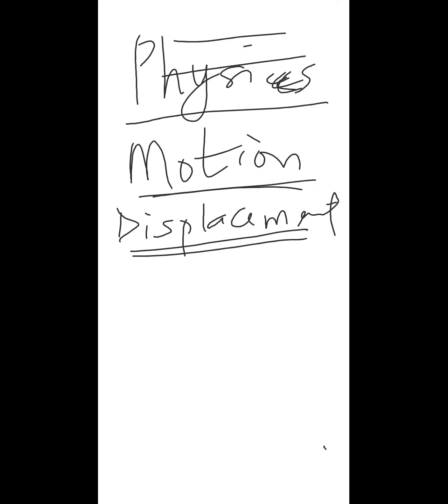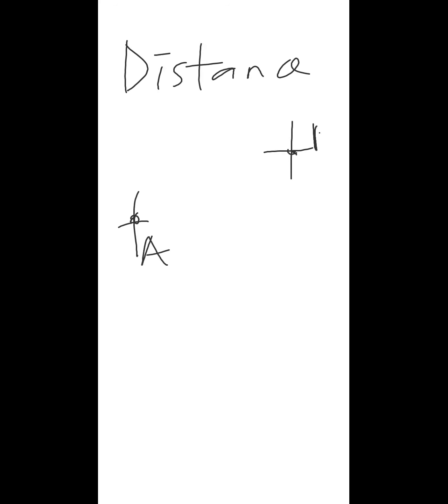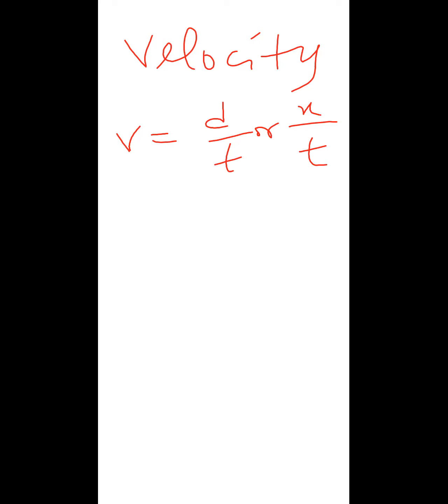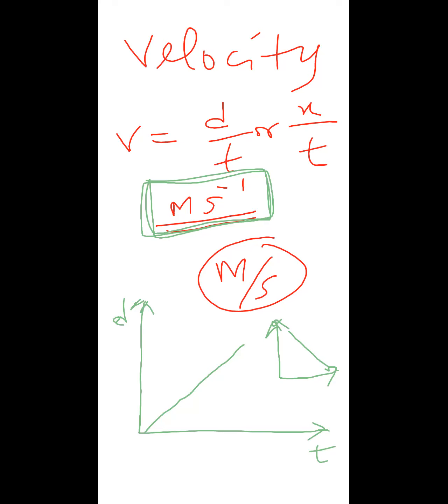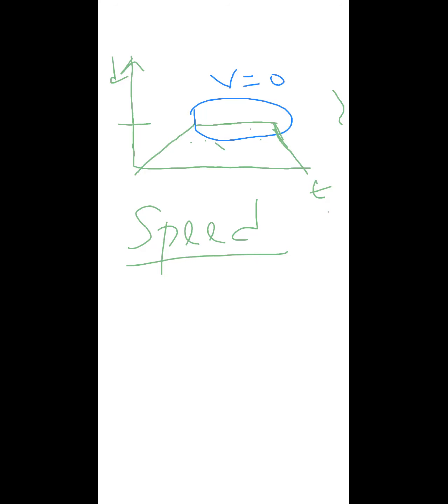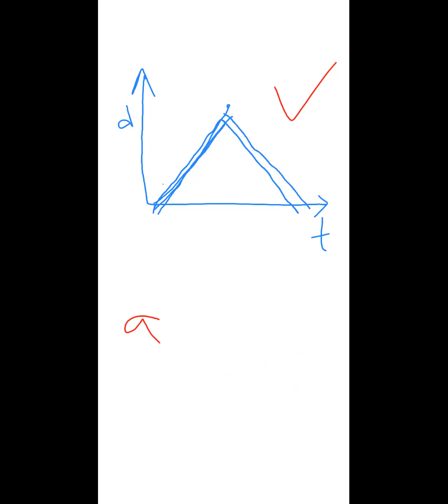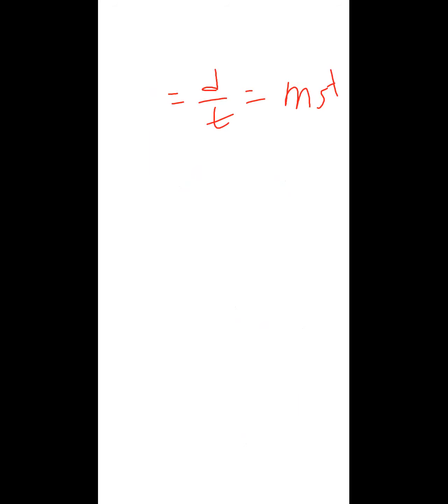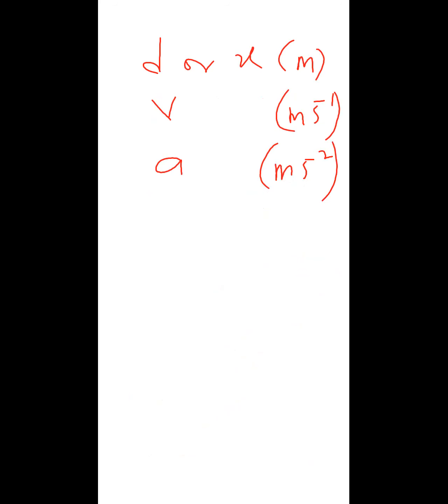Physics_Motion education physics motion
Mr. Philips takes_Physics_Motion for students preparing for WASSCE/UTME examinations across Nigeria.